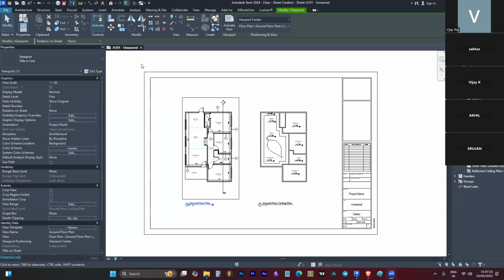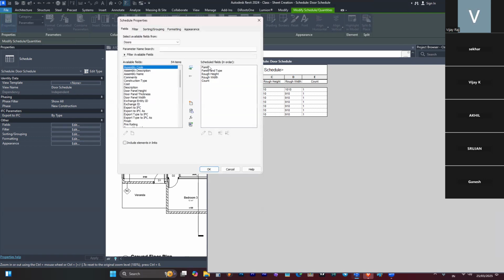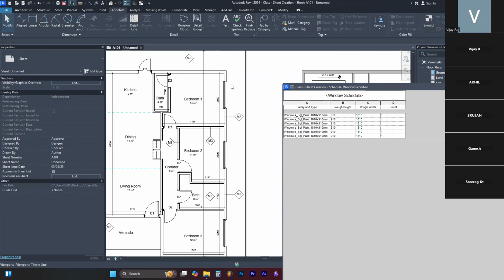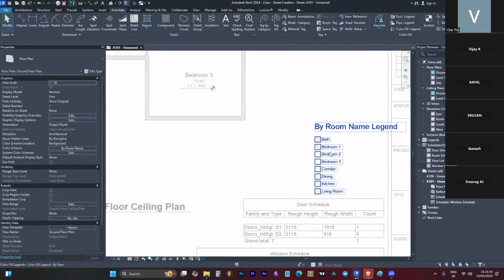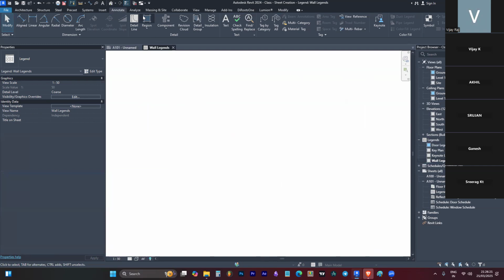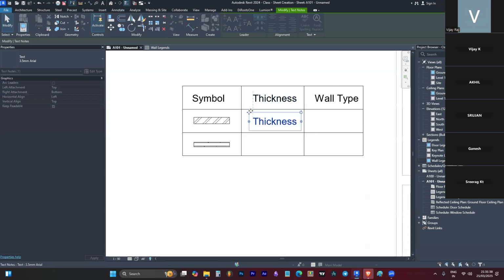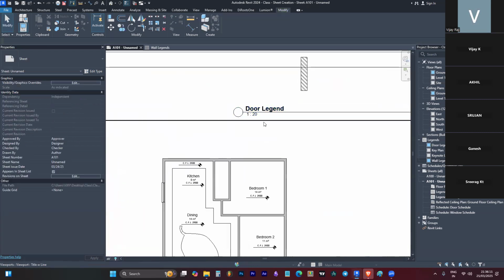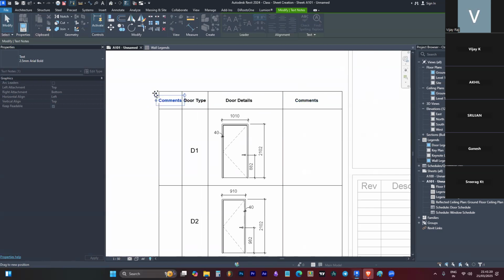Revit Tutorial - Schedules, Quantity Takeoff & Legends (Part 1/2)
In this Revit tutorial, we’ll cover:
✅ Working with Schedules & Quantity Takeoff – Extracting project data efficiently
✅ Creating Legends – Understanding legend types and their applications
✅ Keynotes & Revision Clouds – Annotating drawings professionally
✅ Insulation & Fill Regions – How to apply and customize them
✅ Color Fill Legends – Enhancing visual representation in Revit